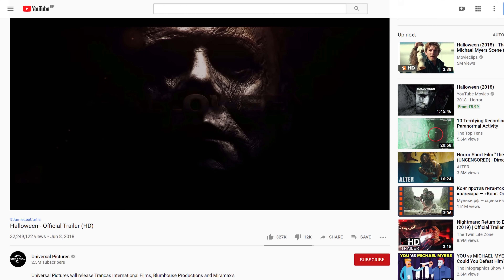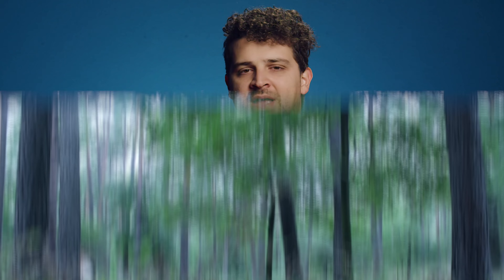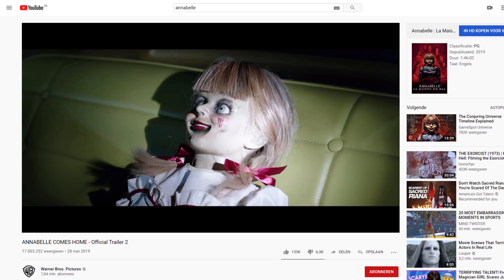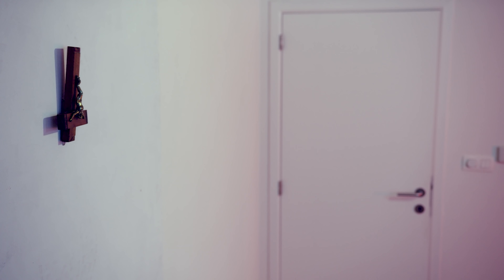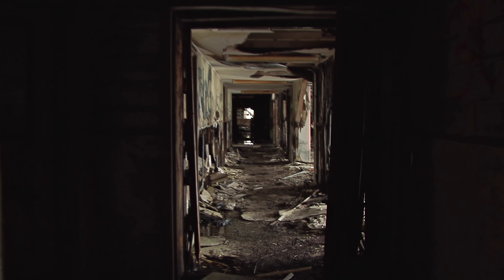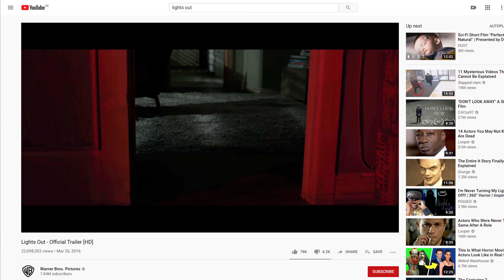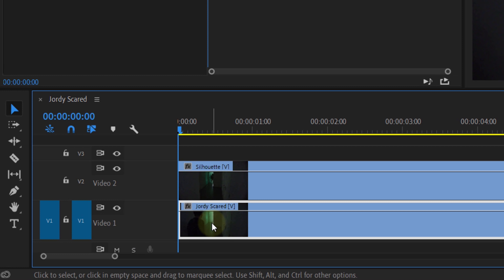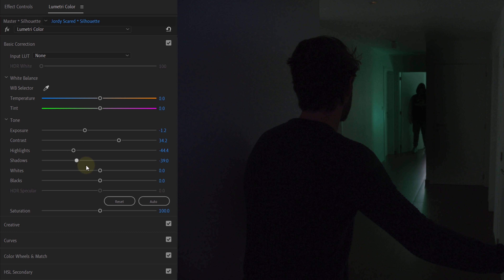3 Simple HORROR EFFECTS for your Halloween Movie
🎬 Master Filmmaking, Video Editing, & VFX in One Bundle! - Halloween inspired effects from horror movies. Learn how to create a scary film with these 3 simple tips and tricks. How to create practical and visual effects in your video editing workflow.

Film Riot 3 Creepy Visual Effects from the Conjuring Universe